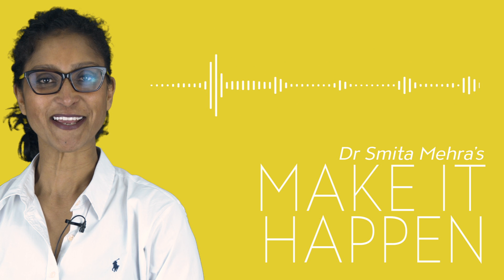Episode 4 - Staff | Make It Happen With Dr Smita Mehra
A follow on episode from last episode (recruitment). Smita is going to talk about staff and which staff you would need to start your practice.

Be sure to sign up to our Start, Scale, Sell event. This is a 2 day crash course in everything you need to know to grow your dental business. Spaces are limited and offered on a first come first serve basis. Register now, so you don't miss out!!

Arun is the CEO and founder of the Samera Group, starting the business with just one client sitting at his father’s dining table. Fifteen years on, Team Samera now service hundreds of Dental clients, run exciting events, help clients raise finance, and are very active in helping clients buy or sell Dental practices.

Arun has almost twenty years of commercial experience and knowledge in Dentistry, Arun’s expertise is valued by hundreds of businesses across the UK. His financial acumen and know-how, along with his hands on commercial expertise have helped clients, large and small, new and established to achieve great things.

His energy and passion for helping clients is infectious and leading his team to do their best is at the top of his list of business priorities. He has a vast network of experienced contacts he can draw on to help clients when needed.